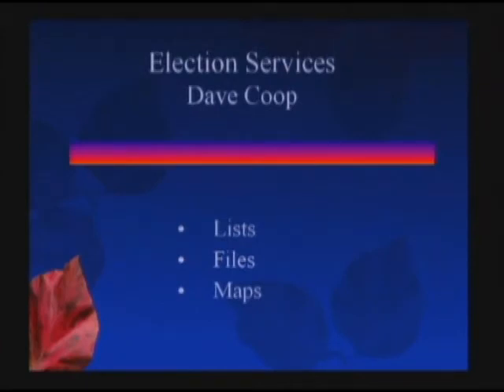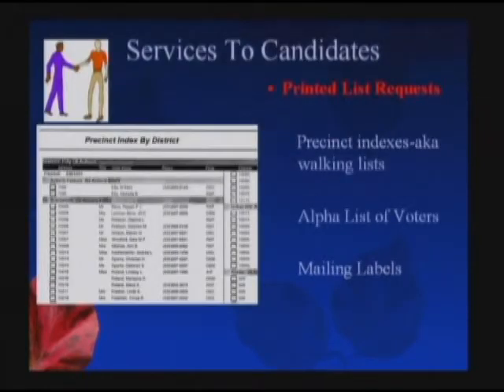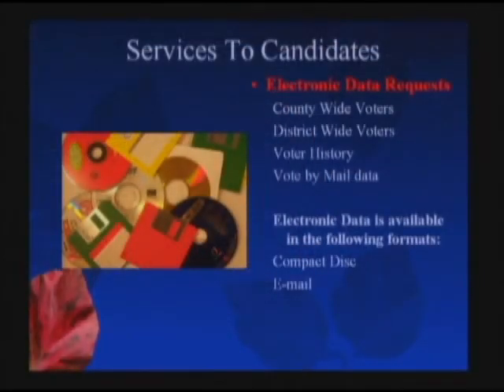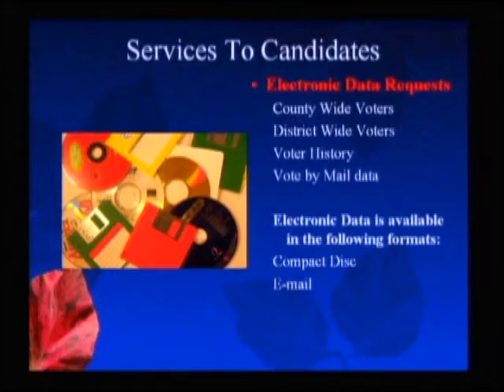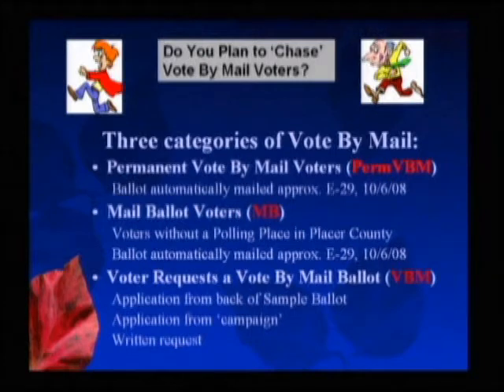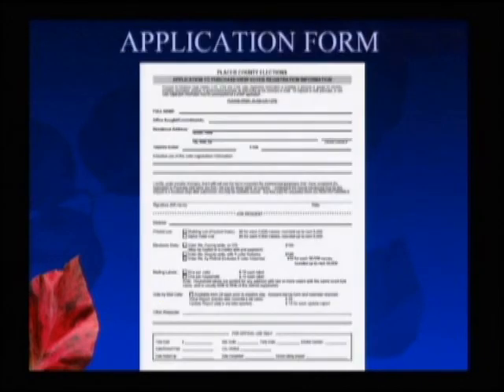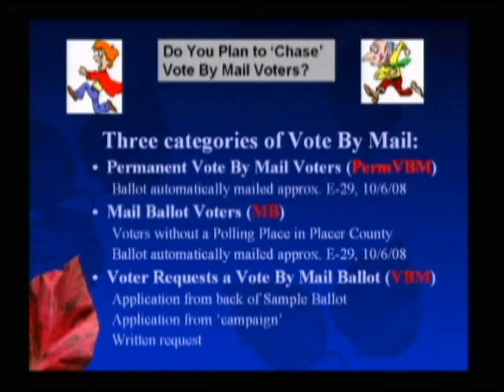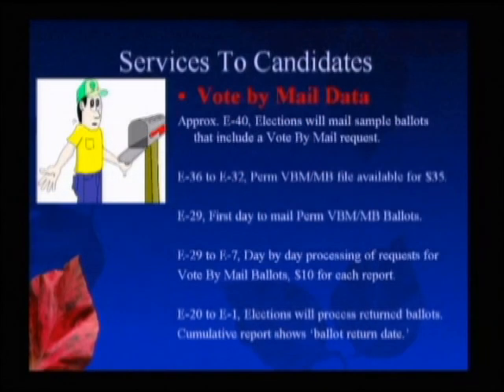Placer Elections Workshop - Dave Coop Part 1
Part 1 of 2. Placer County Elections Technical Solutions Analyst, Dave Coop, speaks at the 2008 Placer County Elections Candidate Workshop